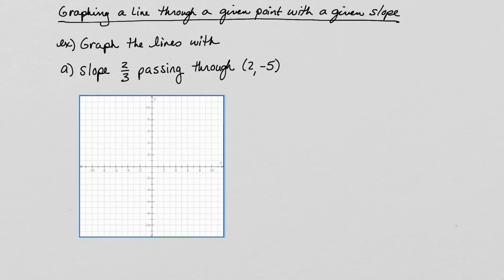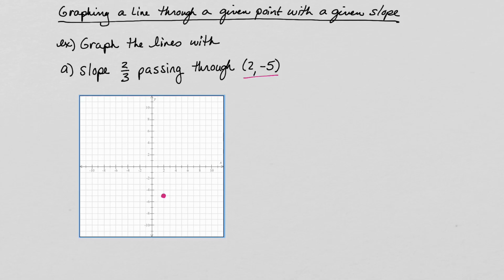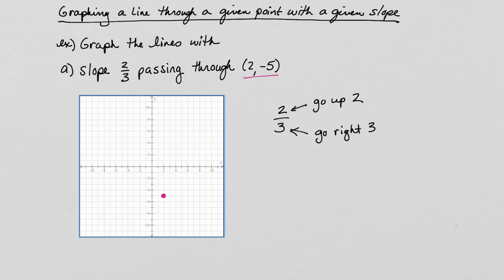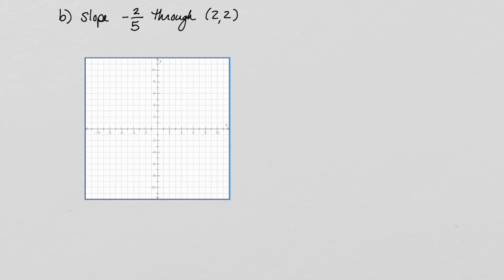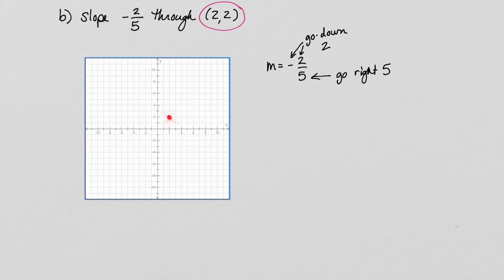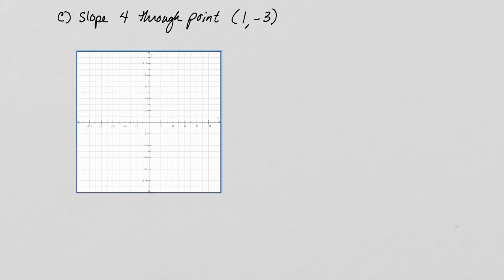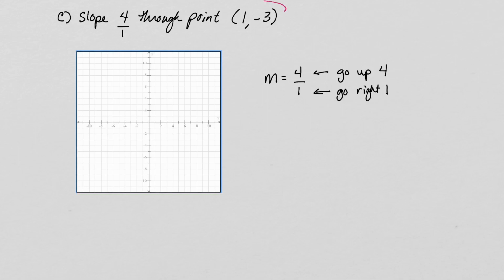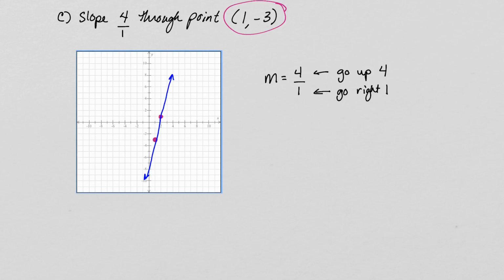Graphing a line given slope and a point